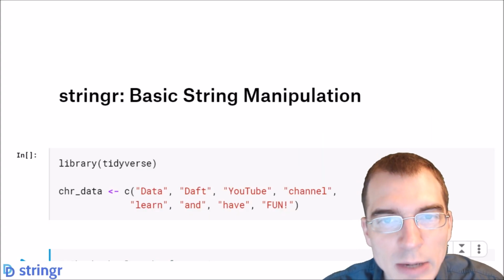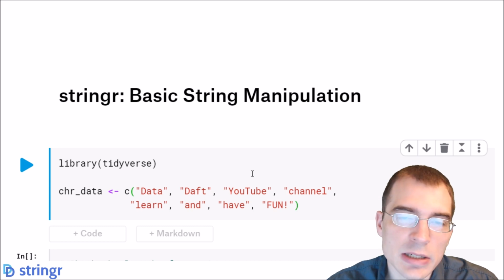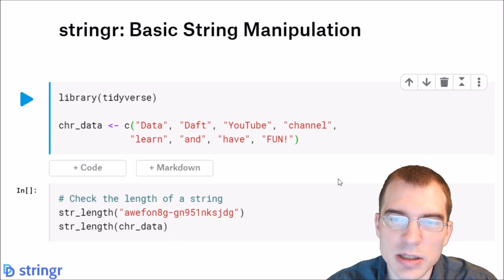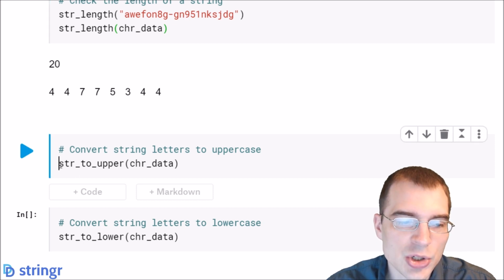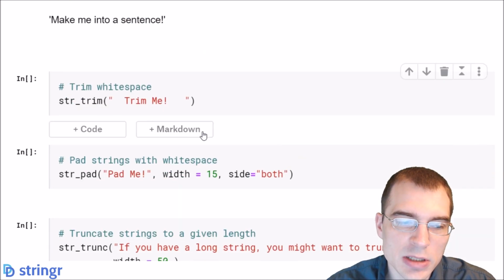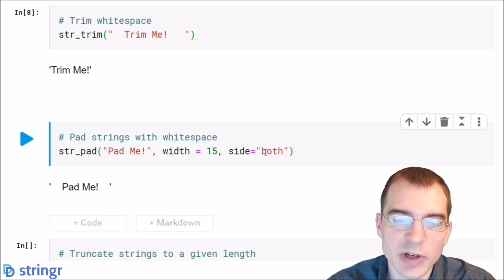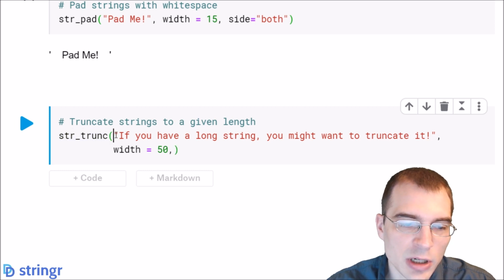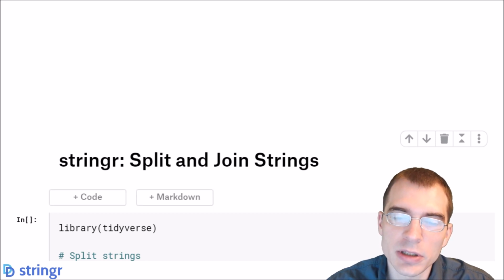stringr: Basic String Manipulation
The stringr library is part of the R tidyverse and provides a range of convenience functions for working with character strings. In this first lesson of the stringr series, we look at several basic string manipulation functions.